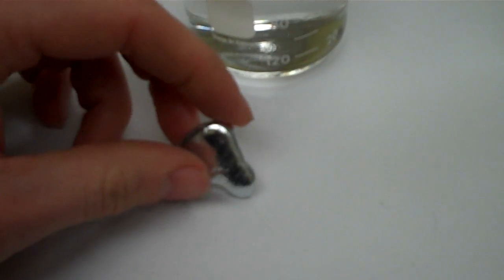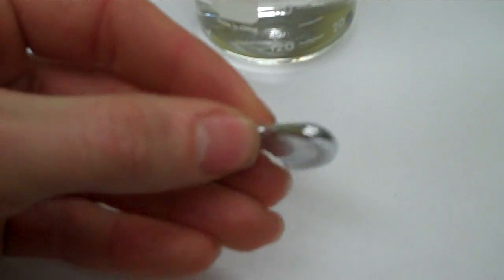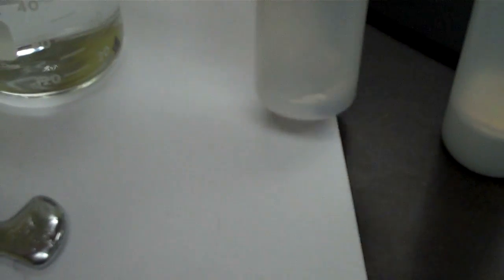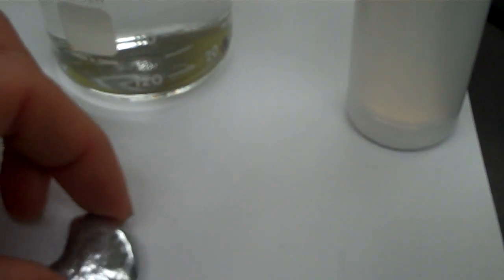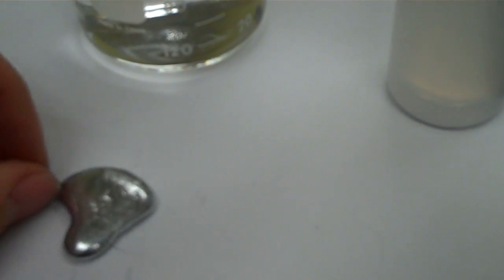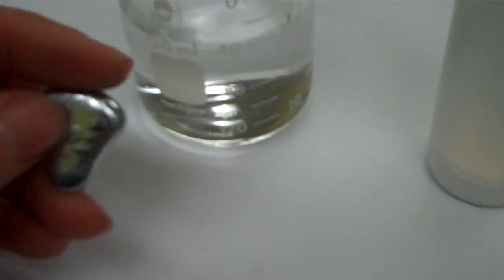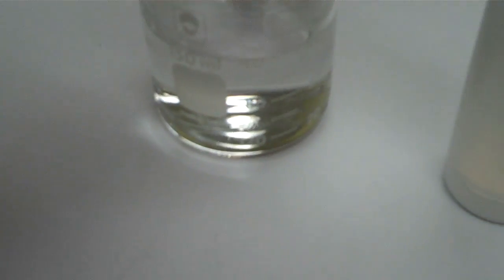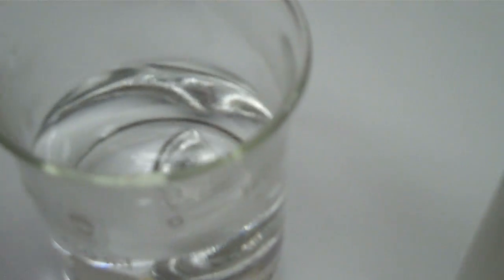Rotometals com Gallium Metal Ingot 99 99%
Shows the volume of Gallium and how easily it melts